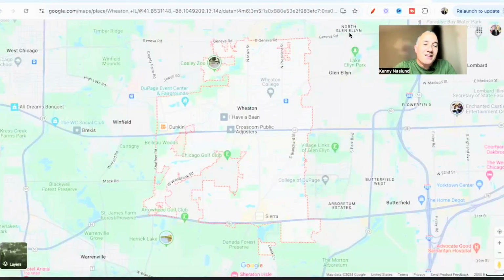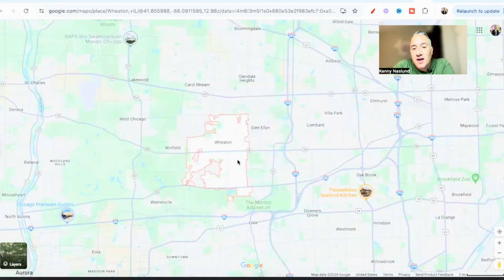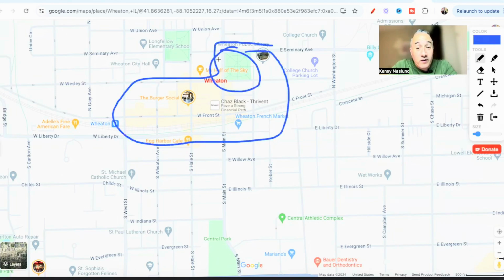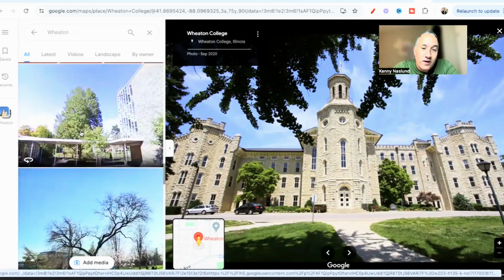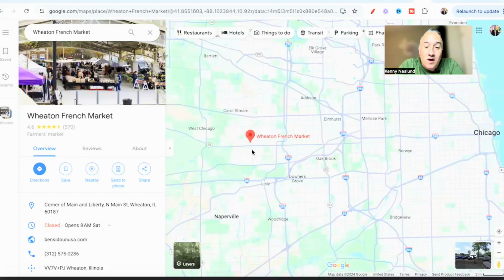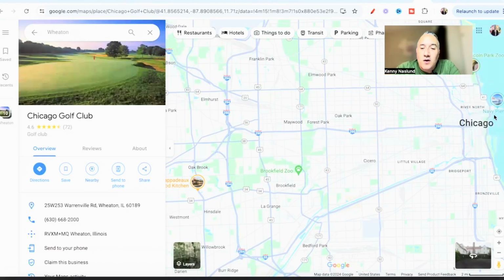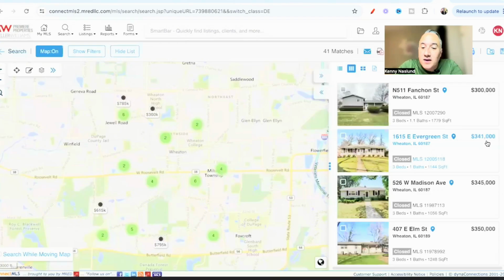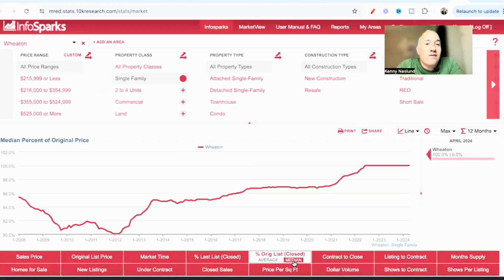Secrets of Wheaton, Illinois Revealed! Must-See MAPS TOUR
Welcome to Wheaton, Illinois a western suburb of Chicago, Illinois. Wheaton, Illinois has a lot to offer being a suburb of Chicago. In this video I'm going to give you a deep dive maps tour of Wheaton, Illinois and show you places to check out, visit, and helpful information if you're moving here or to a nearby town, village or city as there are many around here. Whether you're looking to move to the area or just take a trip out to Wheaton, Illinois you'll find this video helpful.

If you're thinking about living in Wheaton, Illinois or any other Chicago suburb, we'd love to help! We would love to help you navigate the Chicago suburb real estate market. Just give us a call, shoot us a text, send us an email, or schedule a Zoom call, and we'd love to help you make a smooth move to Wheaton, Illinois

🤔Thinking of Moving to Wheaton, IL?

If this is your first time to this channel, and you want to know everything about the Chicago suburbs and surrounding areas, then subscribe ▶ and tap the bell 🛎for notifications so you can be the first to know about the current market in the Chicago Suburbs. 😁

We get calls and emails everyday from people just like you, looking for help on making their move to the Chicago Suburbs and Chicago, Illinois and we absolutely love it.😍 Whether you are moving in 1 week or 1 year, give us a call☎, shoot us a text📝, or send us an email📨 so we can help you make a smooth move.

00:00 Intro
00:34 Wheaton General Info & Transportation Info
03:59 O'Hare & Midway Airports
05:51 Parks
07:17 Downtown
08:54 School Districts
09:22 Cosley Zoo, Wheaton College and Golf Club
11:42 Wheaton Farmer's Market
13:58 Danada Square
18:07 Chicago Golf Club
18:26 Main Roads
21:27 Recent Closed Homes Comps
23:54 Wheaton Market Stats
26:14 Closing

Tracklist Info